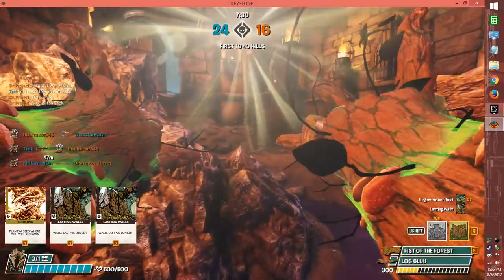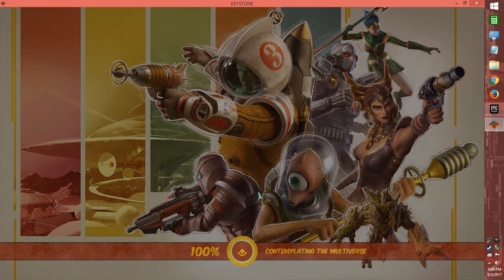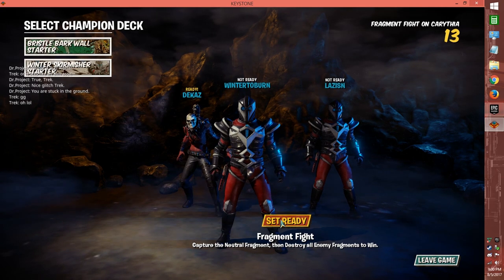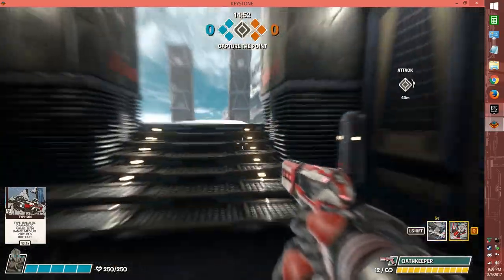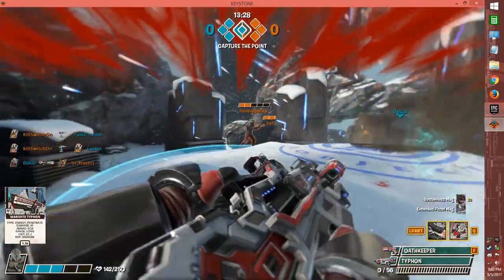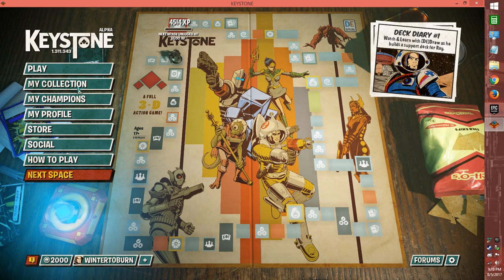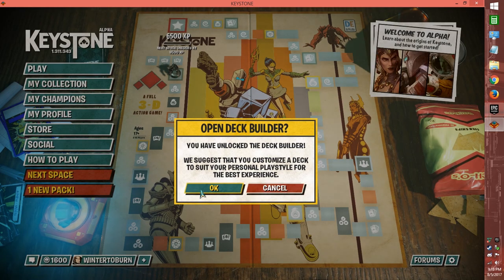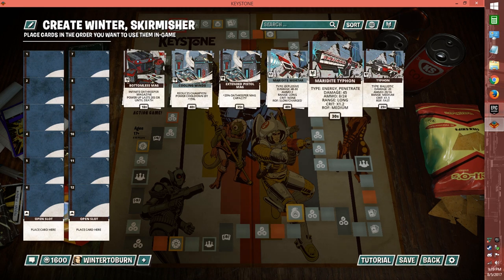KEYSTONE (The Amazing Eternals) - Gameplay, Beginner Tutorial, Information CLOSED ALPHA Gameplay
Update: As DE moves into the next phase of development, we come to learn that KEYSTONE was a development codename and the official title is now 'The Amazing Eternals.'

New free to play game from Warframe creators called Keystone!!
Naturally being a huge fan of Warframe, I had to check out their new IP that they are developing. It's a first person shooter/deckbuilding card game hybrid that takes a few intriguing ideas and comes up with something very unique. With a retro 70's atmosphere, you take different characters into battle and unlock abilities and perks to use during the battle by way of cards that you assemble into a deck between matches. Using booster packs, you can tweak your deck to your liking so that the cards come out your way. A very polished, very cool game, I had to share it with all of you so you can check it out for yourself and watch me get my ass kicked. I explain how the game works and the mechanics involved as well as describe the deckbuilding process and how it ties into the actual gameplay. The game is currently running a CLOSED ALPHA that anyone can apply to try if you like. The link is below. And yes that's closed alpha, not open beta as I stated in the vid. LOL. So check it out today, it's definitely worth it.

Let me know what other games you'd like me to cover, I'm planning on Prey, Dark Souls III, more Warframe, Rust, Crossout, Miscreated, Rimworld, No Man's Sky, and FORTNITE. All coming soon!!